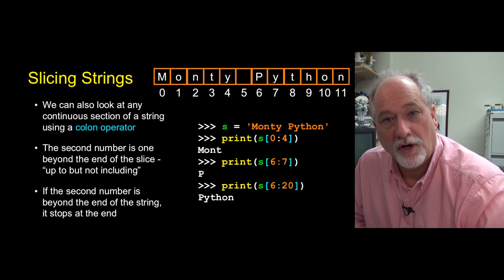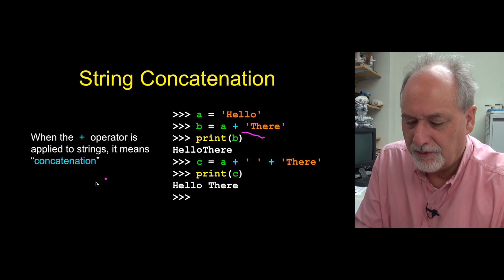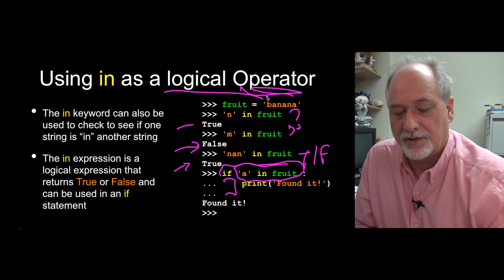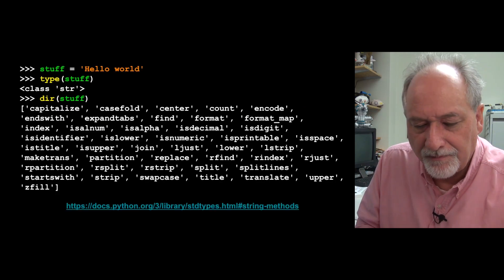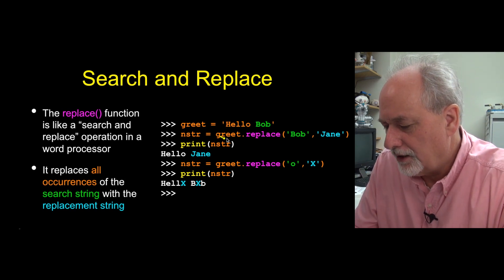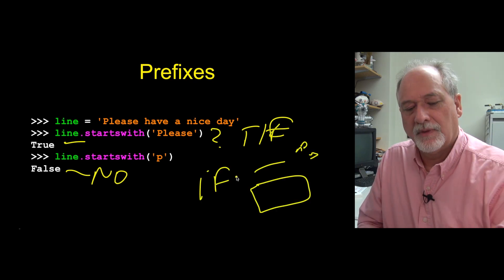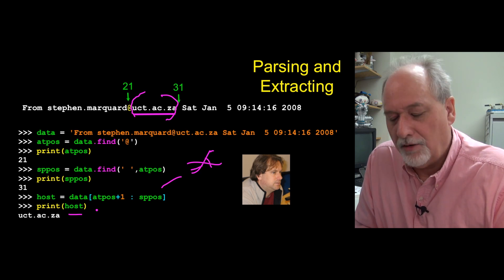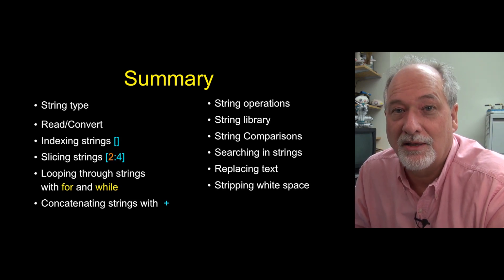PY4E - Strings (Chapter 6 Part 2)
- Python for Everybody: Exploring Data in Python 3